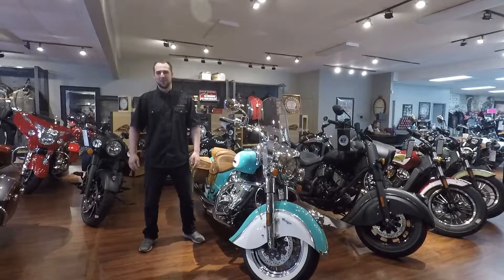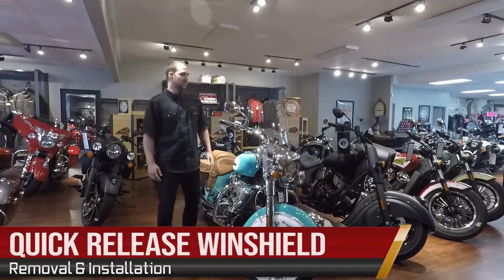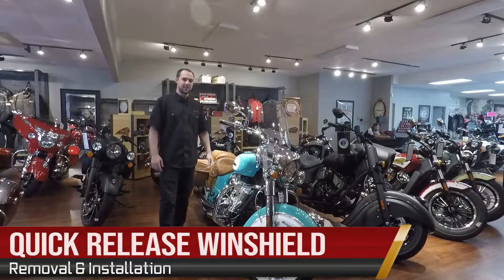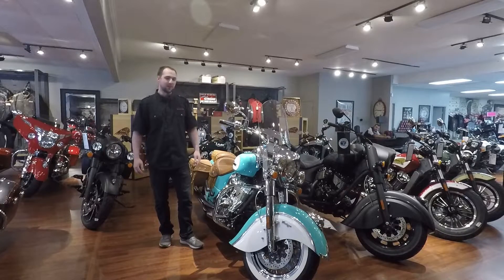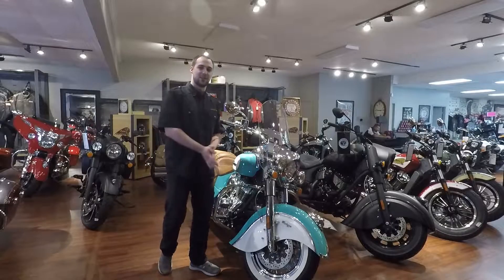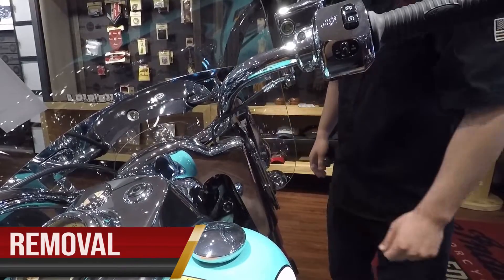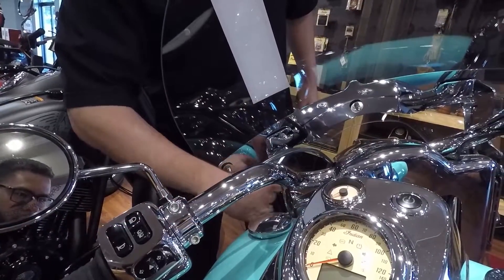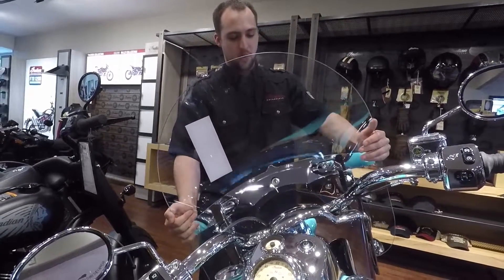Indian Motorcycle of Toledo Tech Tip: Windshield Removal & Install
Indian Motorcycle quick release windshield removal and installation guide for Chief and Springfield models